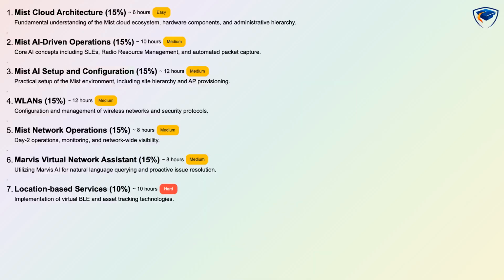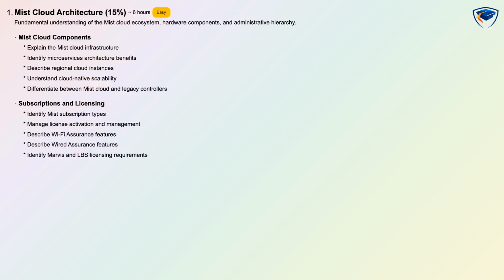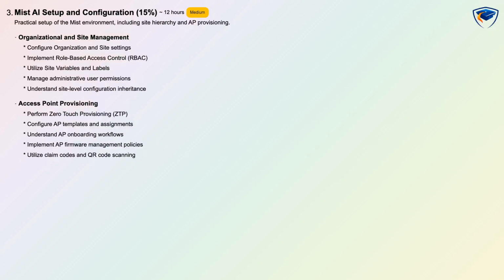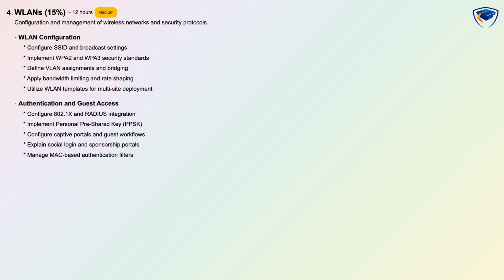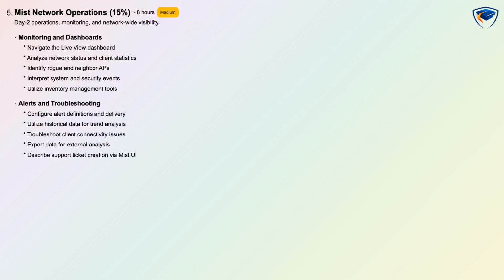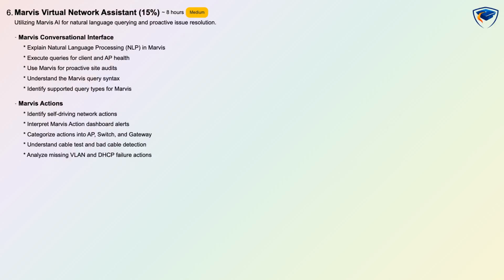Juniper JN0-250 Syllabus Unlocked: Boost Your Enterprise Routing Skills Today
Unlock the secrets to acing the Juniper JN0-250 exam with our comprehensive syllabus guide, carefully crafted by industry experts to help you succeed where others fail. Unlike generic study materials, our detailed breakdown of the official exam domains ensures you're fully prepared for the challenges that lie ahead.

In this informative video, we'll delve into the core topics covered in the Juniper JN0-250 exam, including:

 Junos OS Fundamentals (15% of the exam)
 Junos Configuration Essentials (25% of the exam)
 Junos Routing Essentials (20% of the exam)
 Junos Security (20% of the exam)
 Advanced Junos Topics (20% of the exam)

Our syllabus breakdown provides a clear, concise overview of what to expect on exam day, allowing you to focus your study efforts and maximize your chances of success. Whether you're a seasoned networking professional or just starting your certification journey, our expert guidance and comprehensive study guide will equip you with the knowledge and confidence you need to pass with flying colors.

In addition to this video, be sure to explore our full suite of JN0-250 exam prep resources, including practice questions, study guides, and certification tips. At Exam Sale, we're dedicated to helping you achieve your IT career goals.

Boost your score with Exam Sale practice questions and study guides, and set yourself on the path to Juniper certification success. Watch now and start building the skills and knowledge you need to take your career to the next level!

Good Luck!